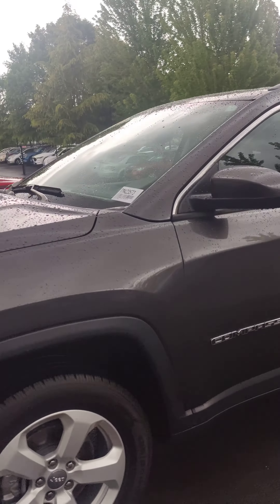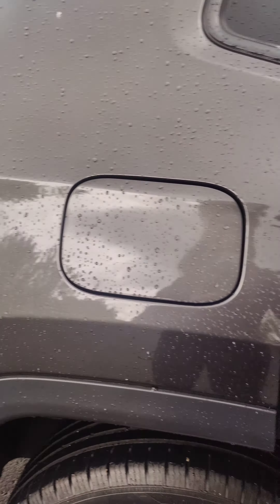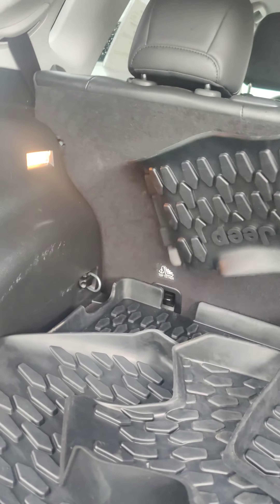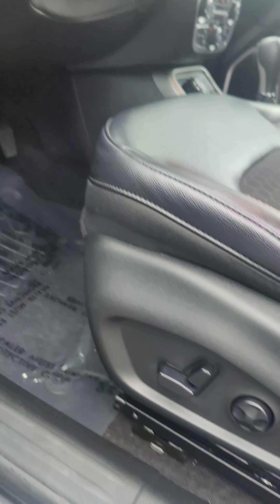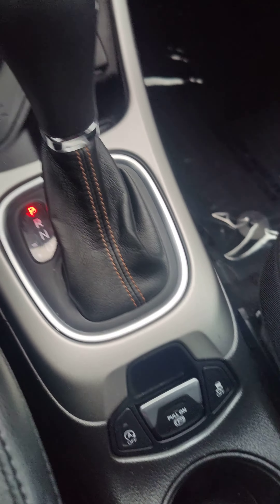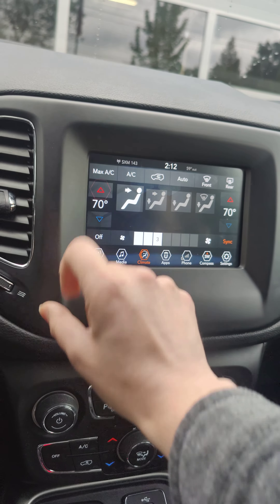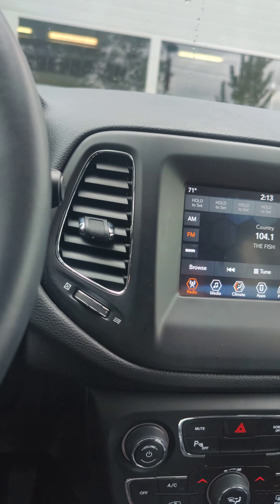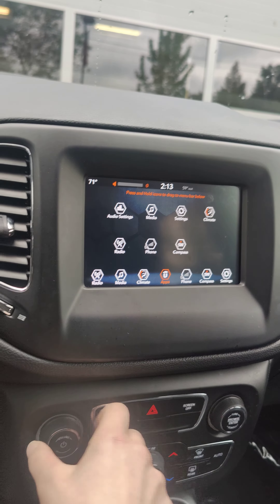2018 Jeep compass